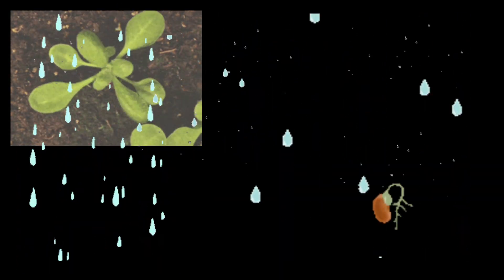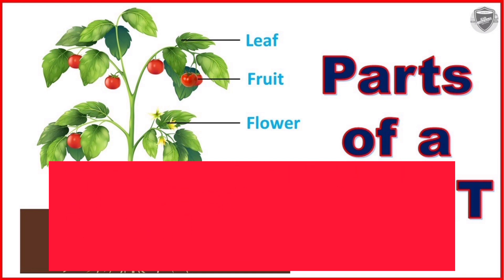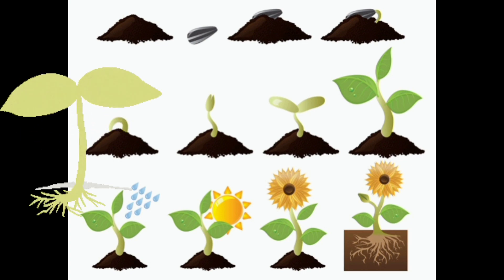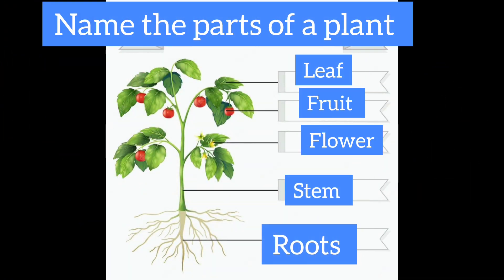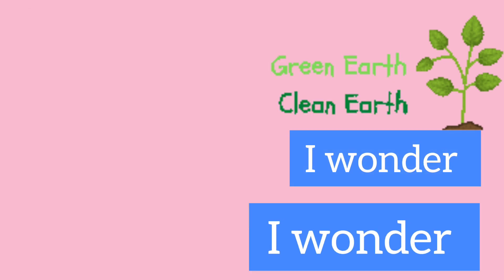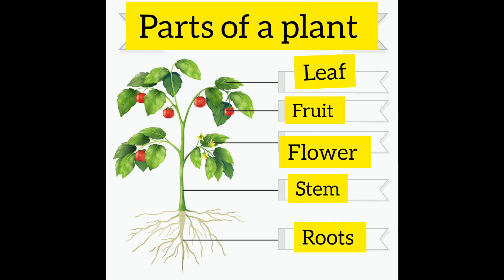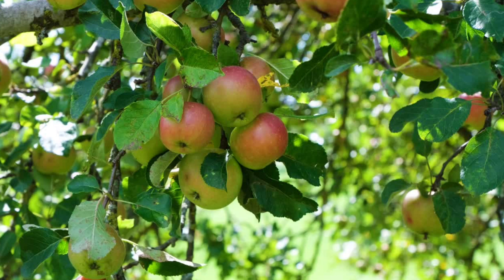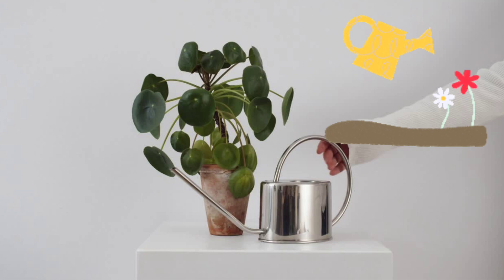Parts of a plant 🎋 for kids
what are parts of plant
picture through plant knowledge for children
basics for children parts of a plant, save tree
school
classroom
teacher
save plant
go green
grow trees
save Earth
save planet
save environment
how plant grows
kids songs
learn with fun
abc songs
pathshala
nursery rhymes
plant knowledge for kids
parts of plant for kids
plants cycle
seed germination
seedlings
plant growth
science for kids
sunlight for plants
air, water for plants
love
parenting
care
mother and children
baby and mom
mommyand baby
playschool
homeschooling
homeschool
preschool
preprimary
preparatory
Montessori
kindergarten
kids music
kids channel
YouTube channel for kids
YouTube kids
kids video
educational
motivational
entertainment